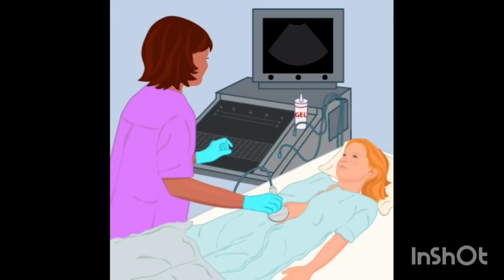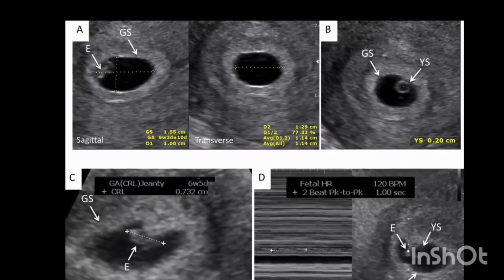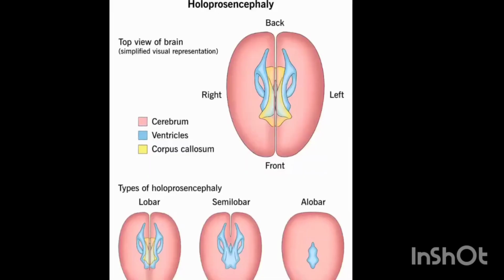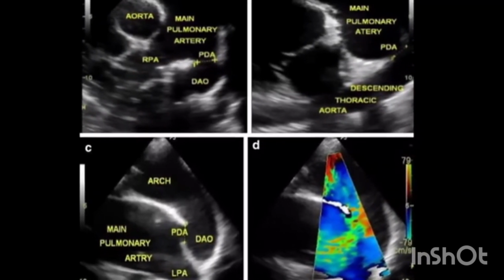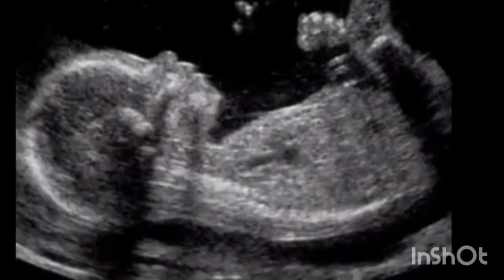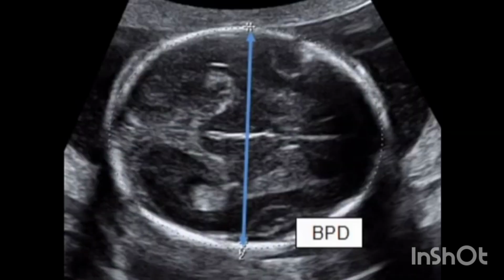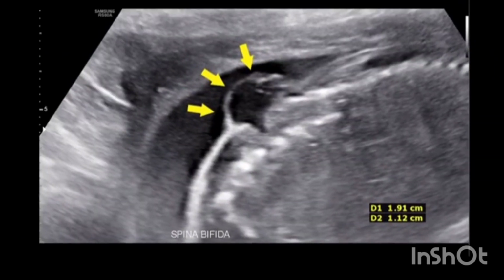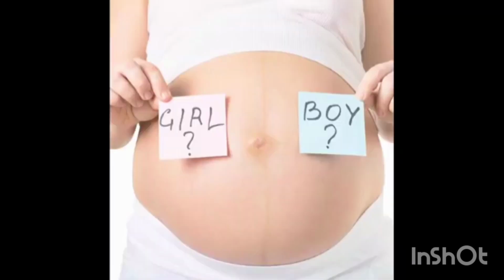Baby Sex Detailly.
Reproductive organs.
Gestational Sac.

Ultrasound is an imagine test. It uses sound waves to create images of the body and blood flow. Ultrasound doesn't use any radiation,
two main categories of ultrasound exist.
Diagnosis ultrasound  and pregnancy ultrasound.
Gel is a liquid  used to fill the gap between the skin and ultrasound transducer so that there is no intervening air to interrrup with ultrasound transmission.
Ultrasound does not Pentrate bones like X Ray. Various body tissue tissues conduct sound differently some tissues absorb sound waves while others reflect them. The density of the tissue detects  the speed at which echoes return. Fluid is always black
Tissue  is always gray. The denser the tissue is the brighter white it will appear.
The brightest white is bone.
It is important to note that, a good knowledge of knowing Your Baby's sex will begin with knowing the female anatomy; the uterus, the ovaries,  the Fallopian tubes.
The gestational Sac is a fluid-filled
structure surrounding an embryo.
during the first few weeks of embryonic
development, it is the first structure
seen in pregnancy by ultrasound as early
as 4 to 5 in 5 weeks of gestational age and is 97.6% specific for the diagnosis of intrauterine pregnancy, meaning it is the only available structure that can be used to determine if an intrauterine pregnancy exists until the embryo can be identified.